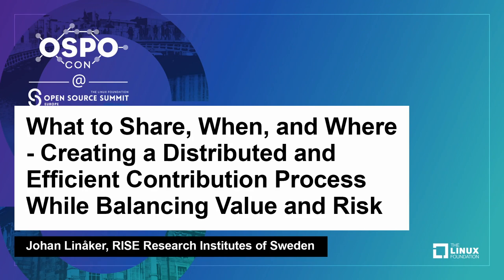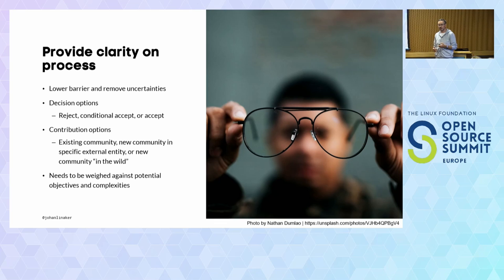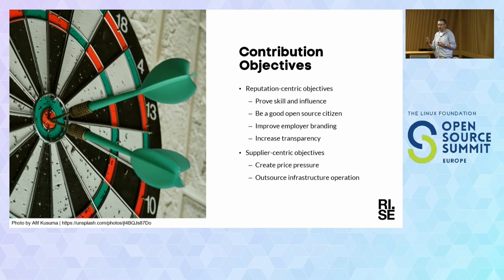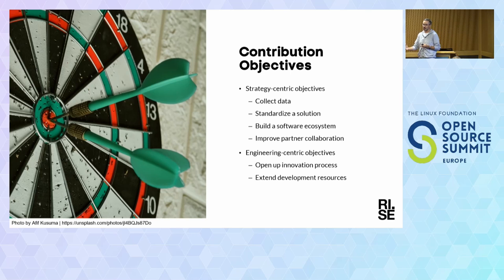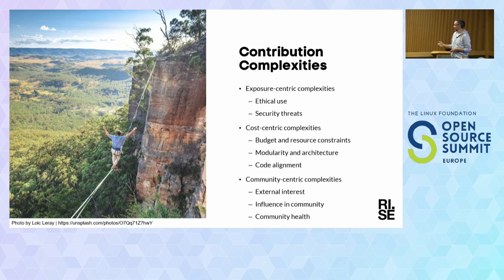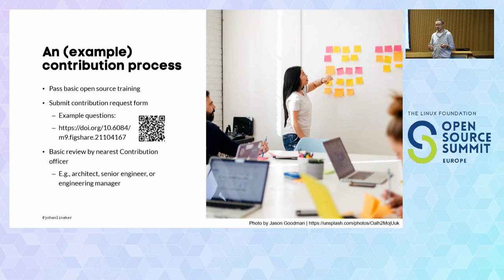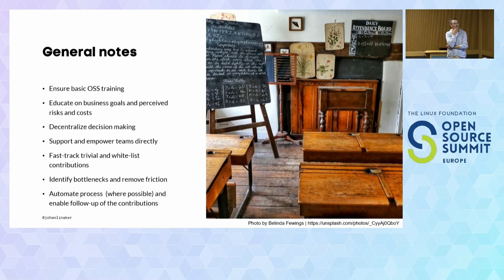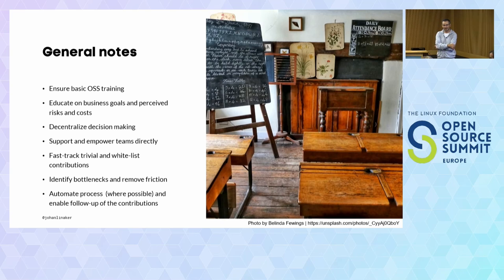What to Share, When, and Where - Creating a Distributed and Efficient Contribution... Johan Linåker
What to Share, When, and Where - Creating a Distributed and Efficient Contribution Process While Balancing Value and Risk - Johan Linåker, RISE Research Institutes of Sweden

As companies move beyond consumption, contributions are often done ad-hoc, and when control is introduced, compliance, defensive IP portfolios, and lack of knowledge of the potential value creation may risk blocking otherwise motivated contributions. Contributions should be made with the right purpose in the right places, connecting to the business goals of a company. In this talk, Johan will present ways and means for OSPOs to set up internal contribution processes that enable a distributed and efficient community engagement for their development organization. More specifically, Johan will present a framework that enables companies to balance the objectives and complexities of contributing to and releasing software as open source. The framework is based on multiple case studies and interviews with international software-intensive companies and their OSPOs. Based on experience from a live implementation, Johan will also exemplify how the framework can be used to set up a contribution process along with lessons learned. The blend of theory and practice will provide the audience with a practical tool-set to consider and apply within their organizations, helping to create a mindset among developers and managers to default to the question “can this be made open?”.